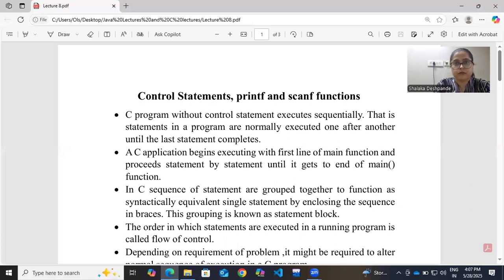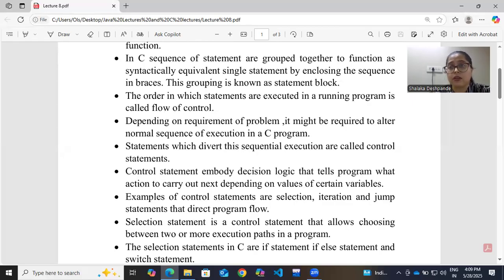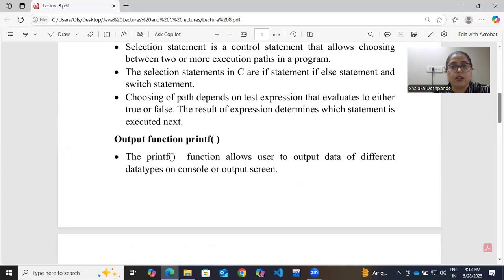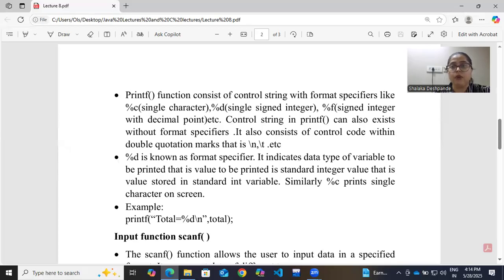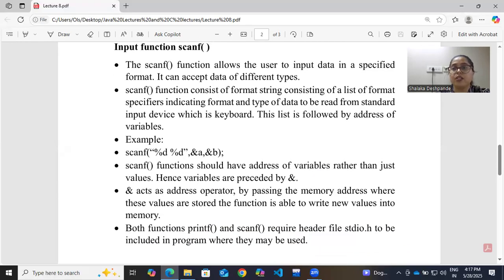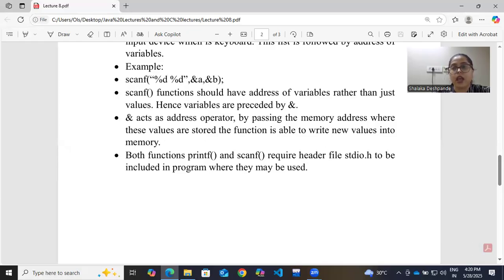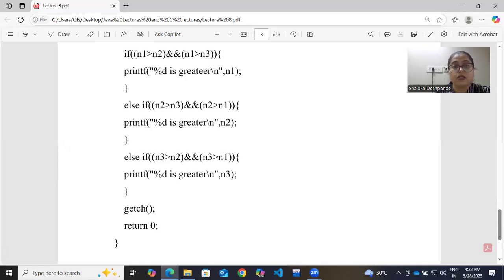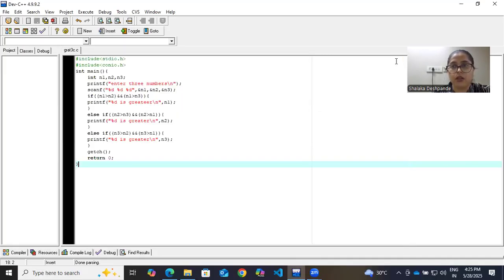C Program to find greatest among three numbers and explaination of control statements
Control statements printf and scanf are explained.